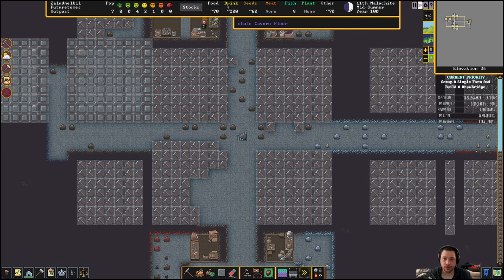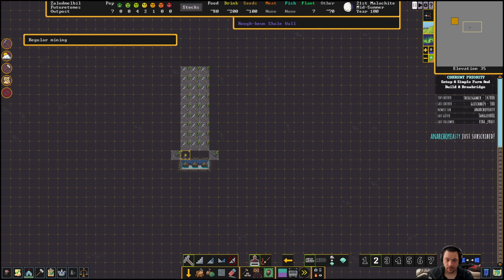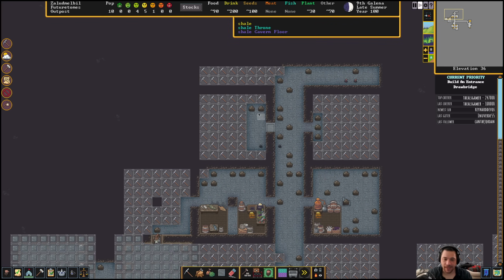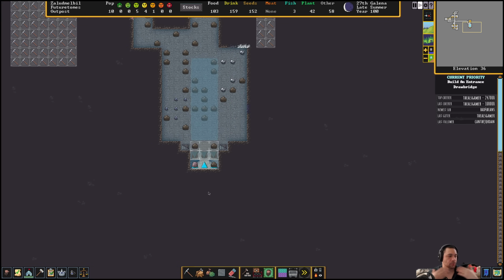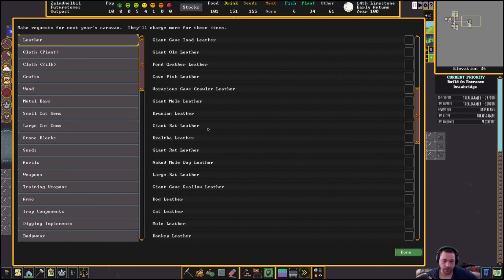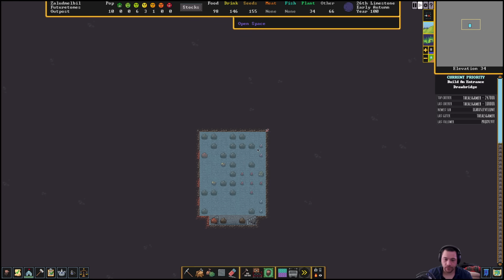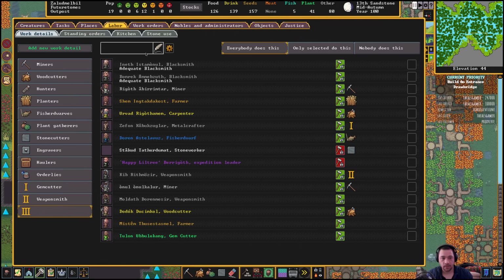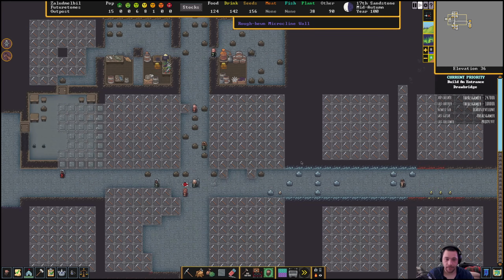Dwarf Fortress - Begone Child! // EP3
Dwarf Fortress is a construction and management simulation game where you play in a procedurally generated world where the player indirectly controls a group of dwarves in an attempt to construct a successful and wealthy fortress. I'll be playing methodically, covering many of the game mechanics and building aesthetically and efficiently.

The settings of this series is default world generation playing Fortress mode. The embark location is in Untamed Wilds with Flux Stone and without Aquifers. The starting dwarves are random and the population is set to a low cap, but I will be increasing it over the course of the series. The goal is to create a secure and wealthy fortress, with no restrictions or rules. Occasionally decisions will be left to Twitch polls and important characters will be raffled.

I am not looking to be told how to play, I am fully aware I am new to the game and as I mention in this episode and in the credits I prefer to learn at my own pace. Please keep that in mind when making comments, thank you!